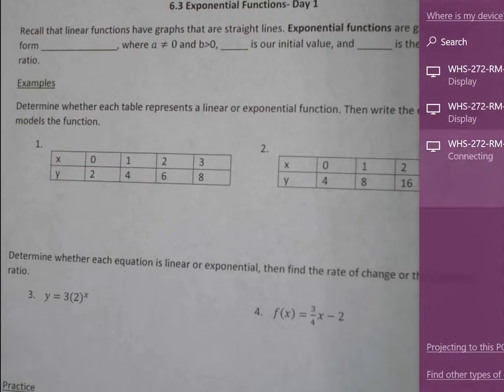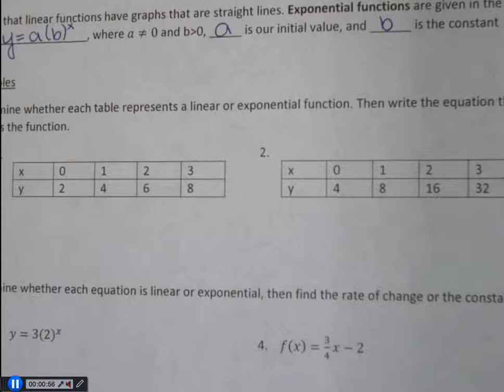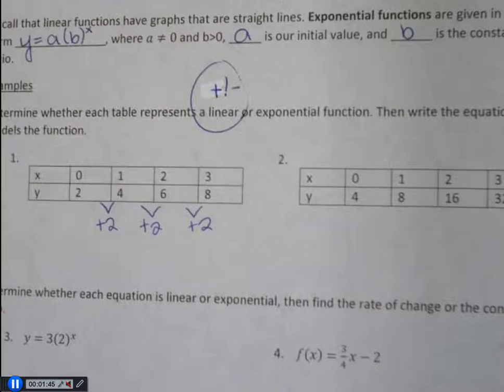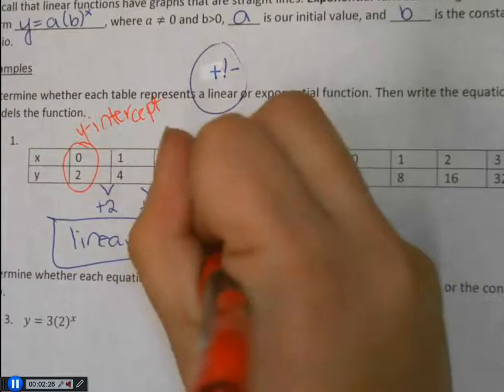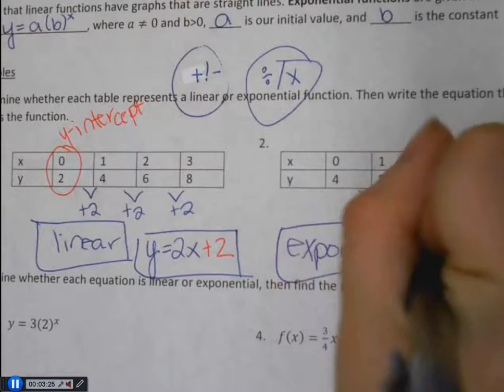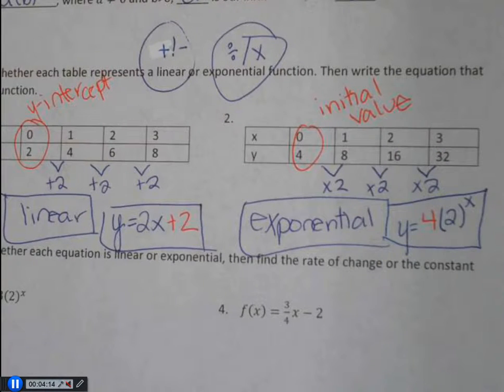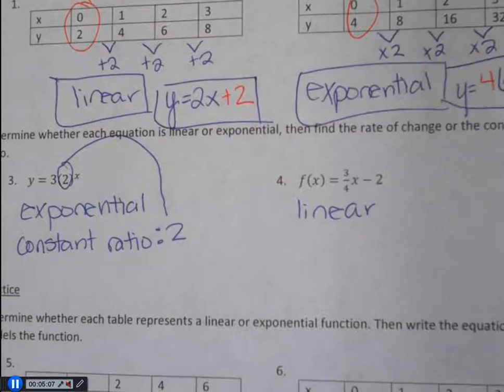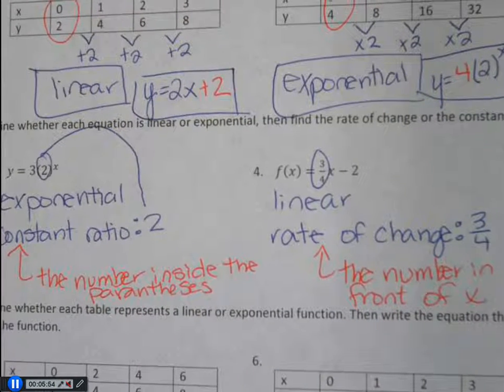6 3 Exponential Functions Day 1